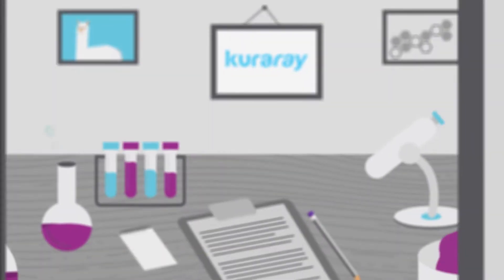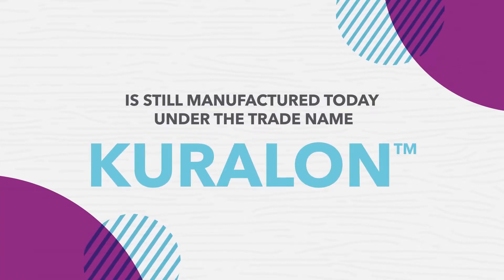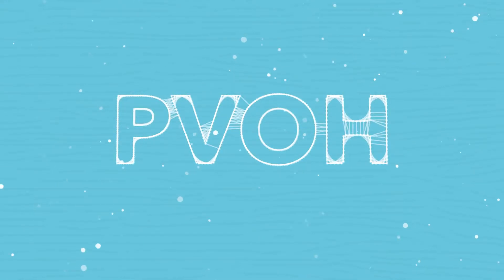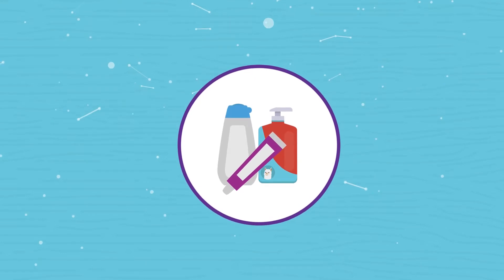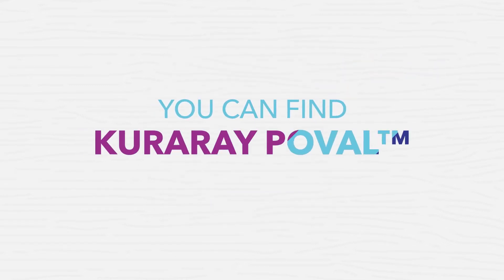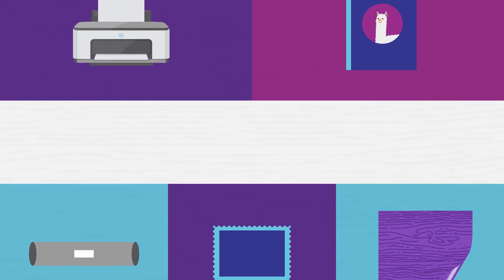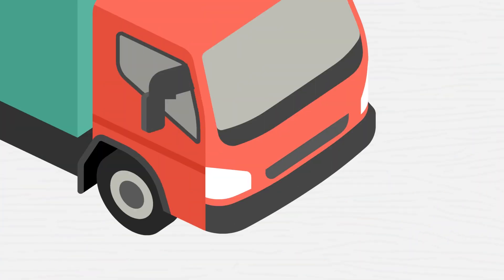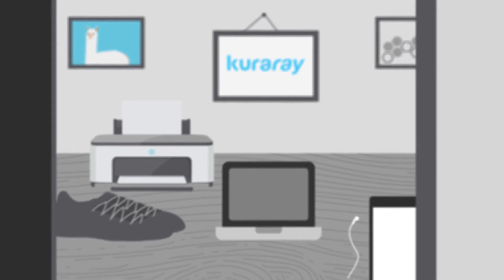Kuraray in the Office 2018